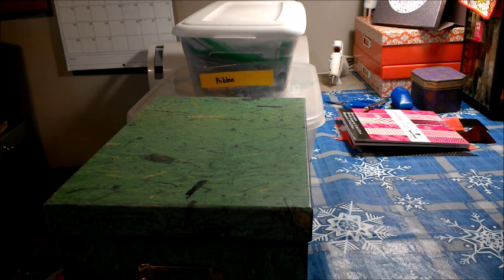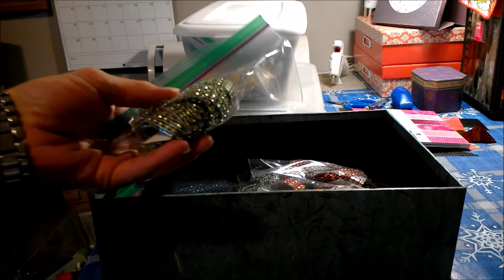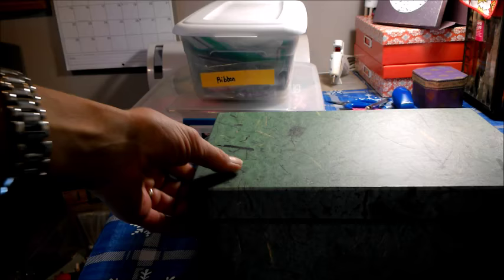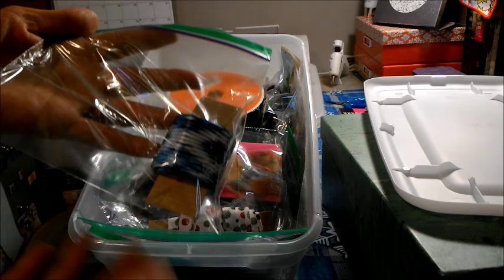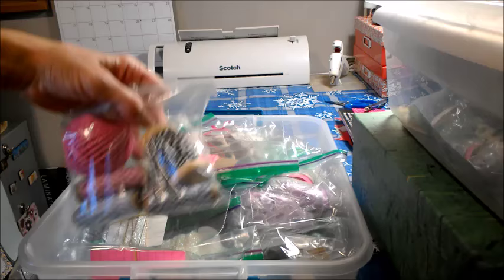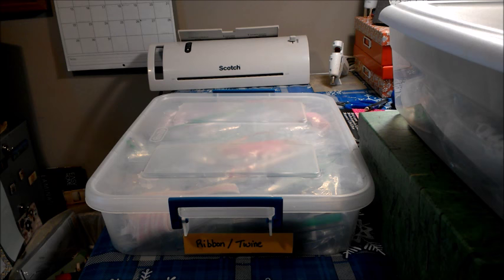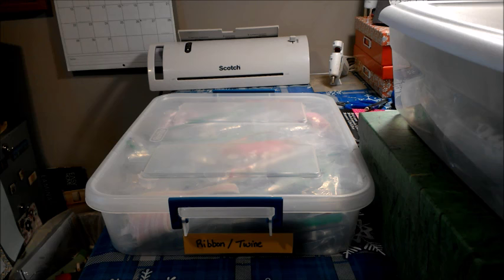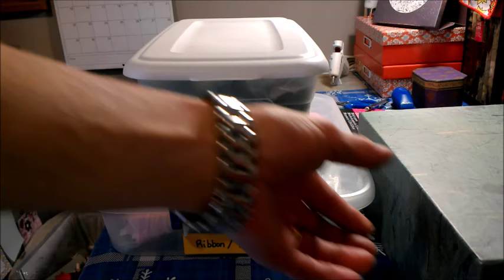Organizing my stuff Wednesday! 12/28/16